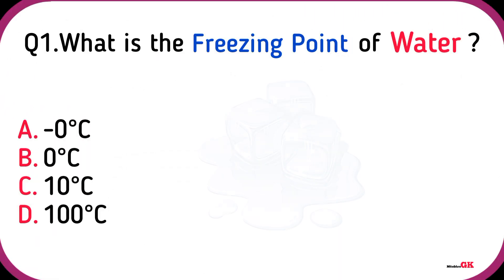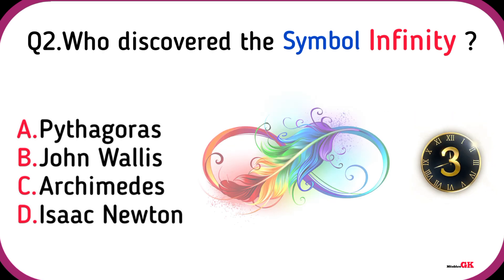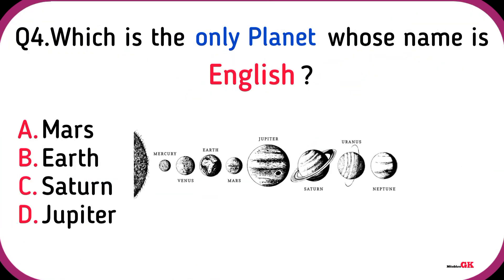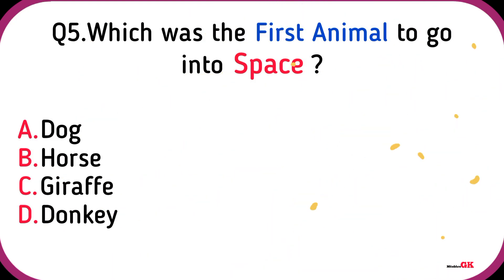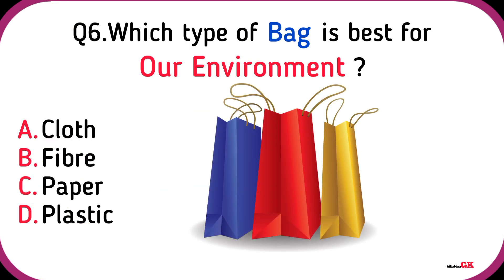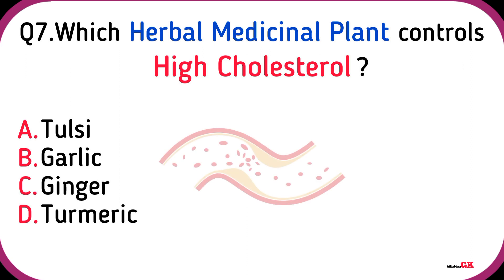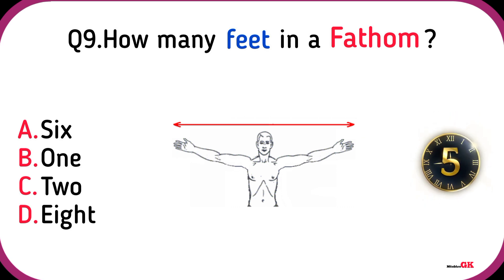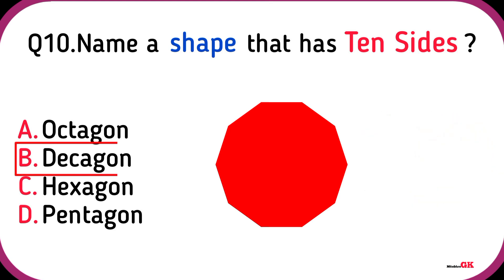Top 10 GK Questions and Answers on Science | General Knowledge | Quiz | Mitabhra GK​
Let's learn "10 science GK Questions and Answers" with High Quality Images.

Q1. What is the freezing point of water ?
Q2. Who discovered the Symbol Infinity “∞” ?
Q3. Which is the only planet to spin clockwise ?
Q4. Which is the only Planet whose name is English ?
Q5. Which was the first animal to go into space ?
Q6. Which type of bag is best for our Environment ?
Q7. Which herbal medicinal plant controls high cholesterol ?
Q8. Which acid is found in the lemon?
Q9. How many feet in a fathom?
Q10. Name a shape that has ten sides?

Mitabhra Gk :)